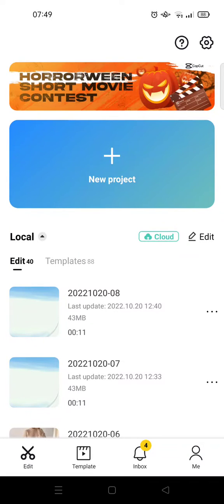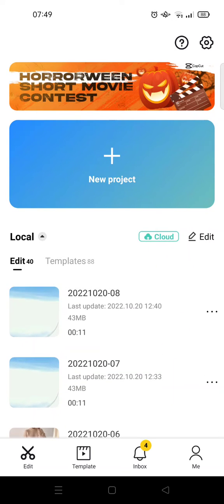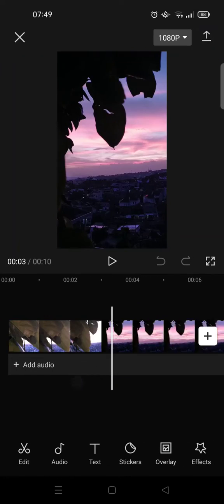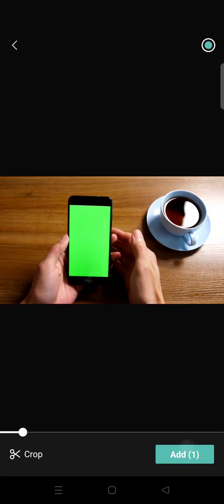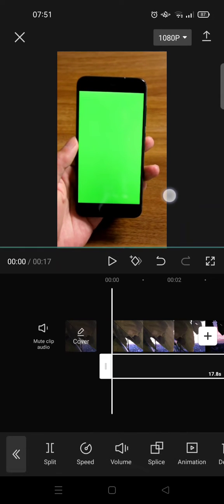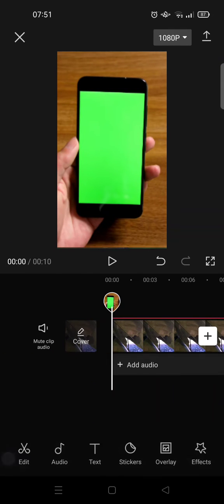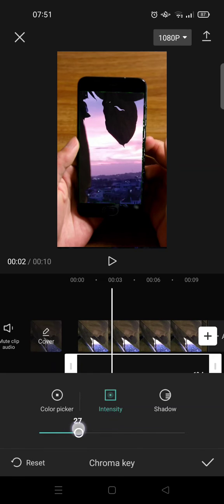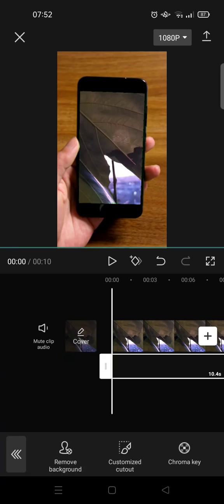CapCut Green Screen Tutorial NEW UPDATE September NEW UPDATE November 2022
Simple tutorial on how to use the green screen on CapCut